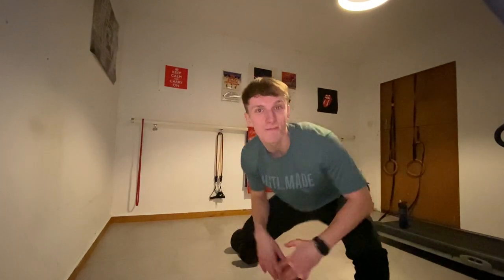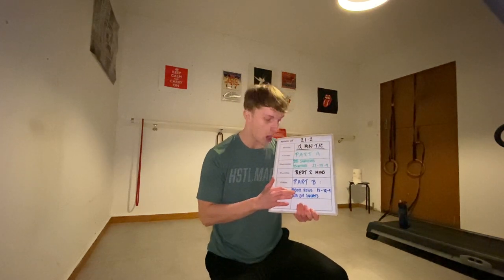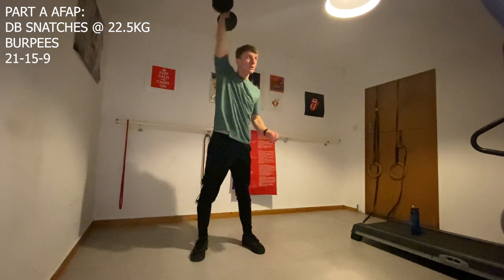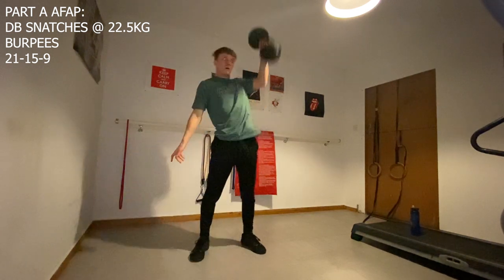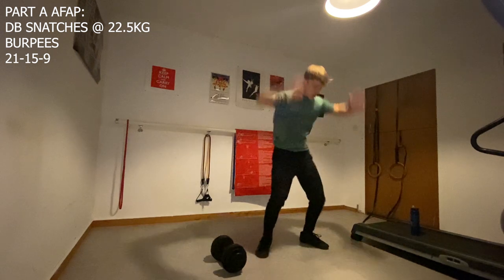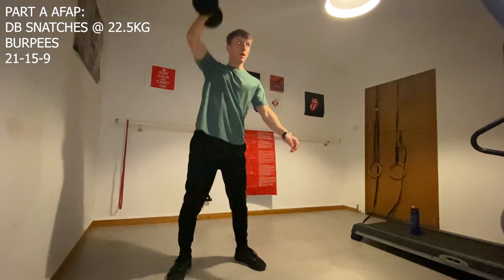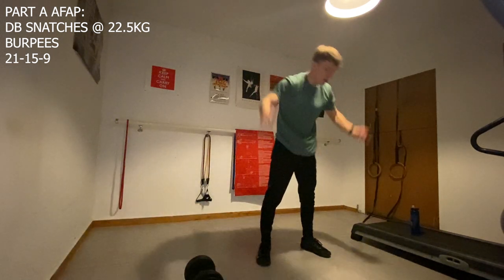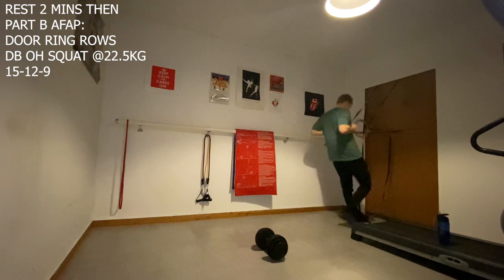ROAD TO THE CROSSFIT OPEN - 21.2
Workout (WOD) details:
12 min time cap
21-15-9
DB Snatches 22.5kg
Burpees
Rest 2 Mins
15-12-9
Door Rows
DB Overhead Squat

Can I beat the time cap?